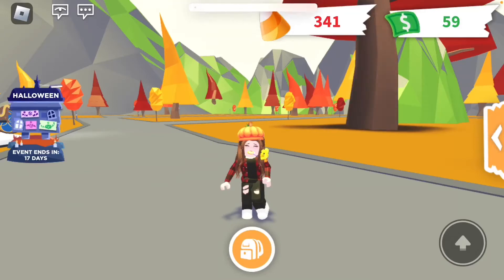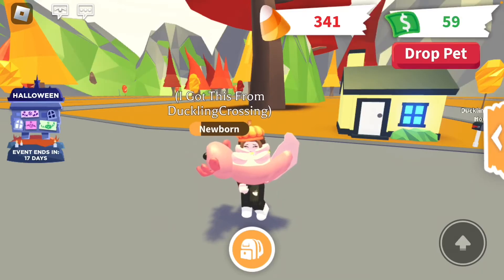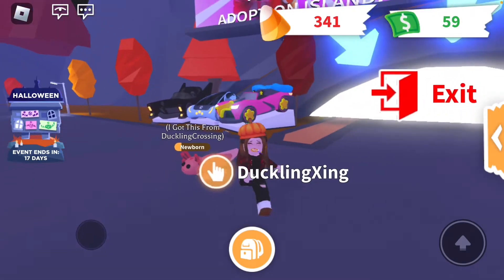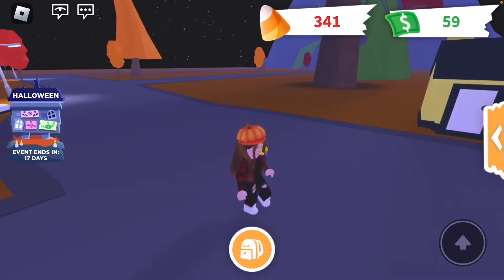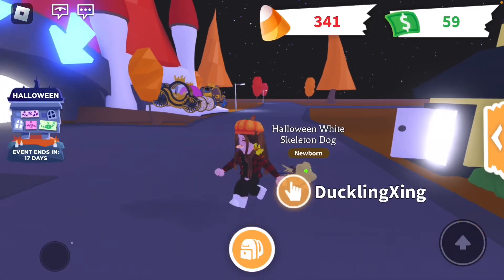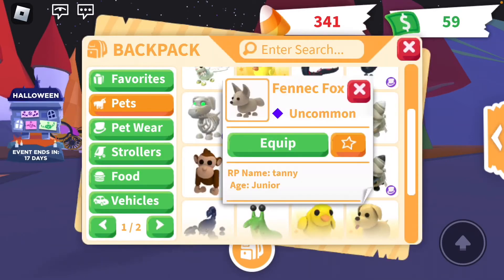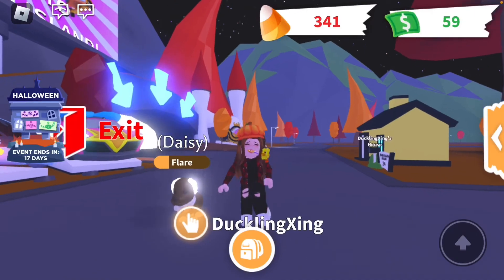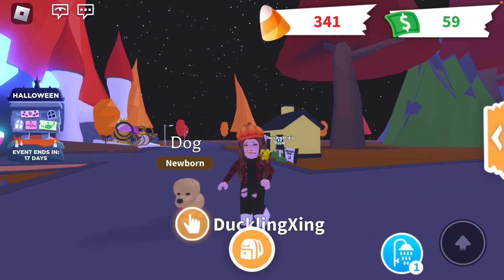Checking Inventory Plus Huge Announcement!